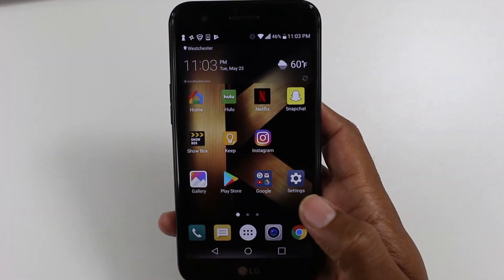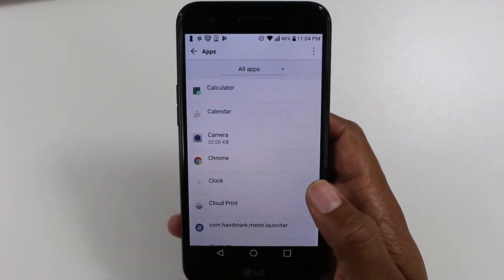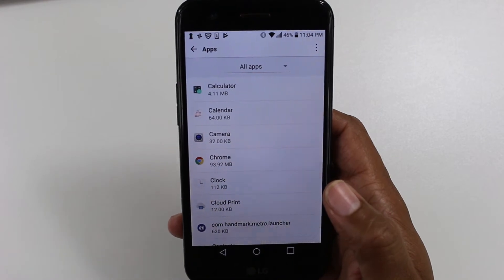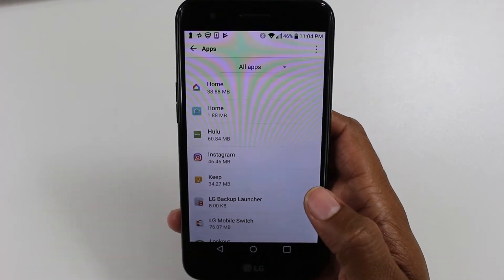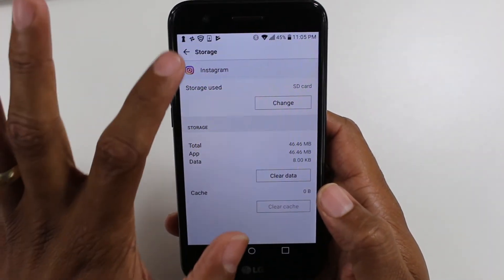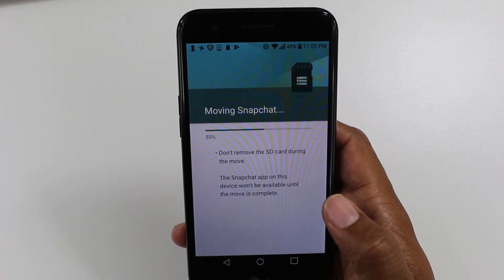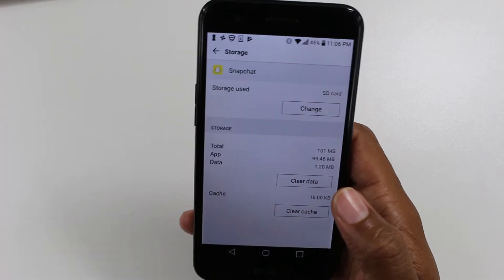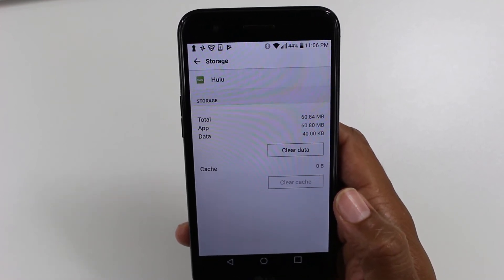LG K20 Plus - How to Move Apps to the Micro SD Card